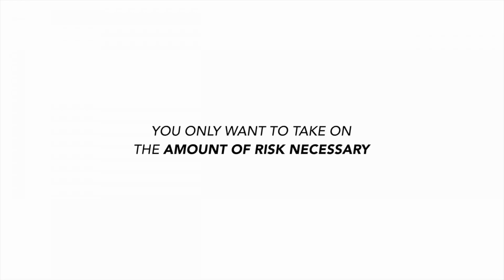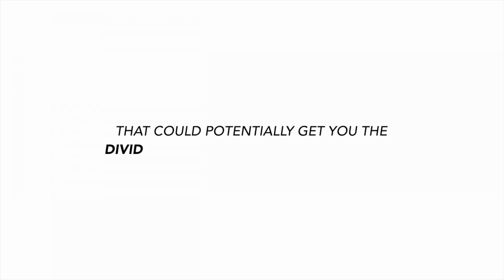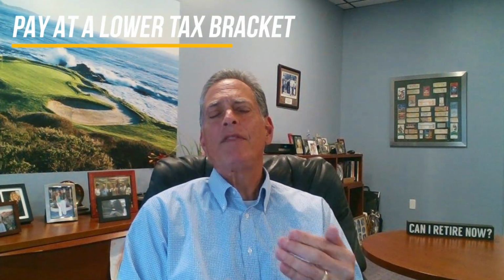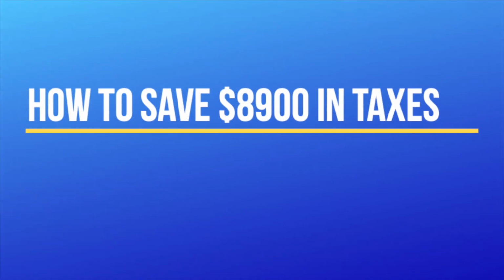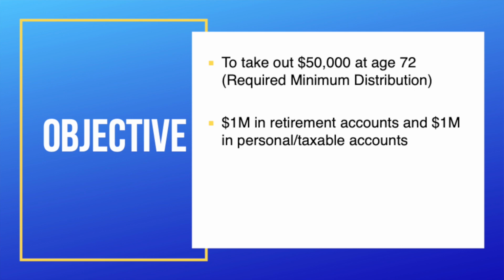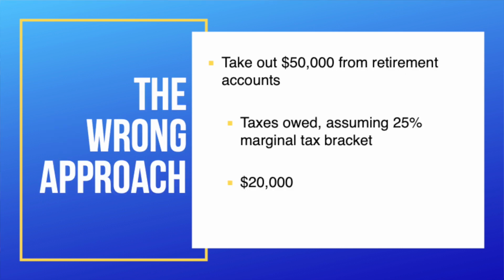How to Lower Taxes in Retirement | Your Retirement Authority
Paying too much in taxes in retirement could mean you might not be able to do everything you want to during the “golden” years.  In this video, I will uncover for you some of the secrets you need to be aware of so you don’t pay more taxes than you should.

🤝BECOME OUR CLIENT:
1. Watch our free (60min) Masterclass.
2. Once you watch the video you will be prompted to apply to become our client

Topics Discussed:
● How is your alignment and set up for retirement?
● Create your own income faucet
● Should you own a more income-oriented investment?
● Can paying taxes upfront be a benefit?

Securities and advisory services offered through Commonwealth Financial Network, Member a Registered Investment Adviser. This communication is strictly intended for individuals residing in the states of FL, GA, MA, MD, NH, NJ, OR, PA, SC, SD. No offers may be made or accepted from any resident outside these states due to various state requirements and registration requirements regarding investment products and services.